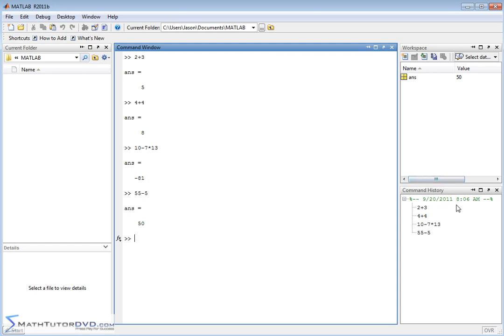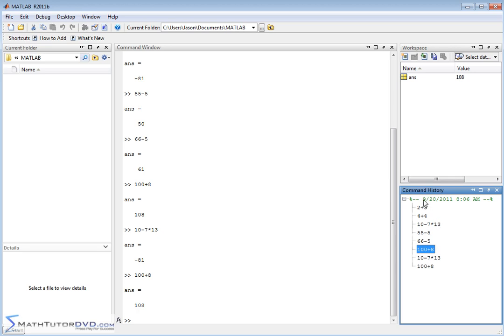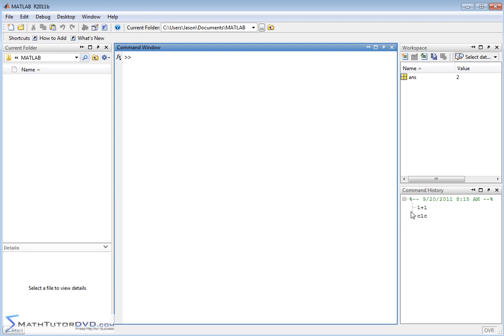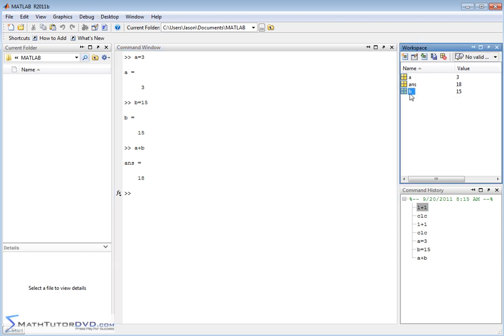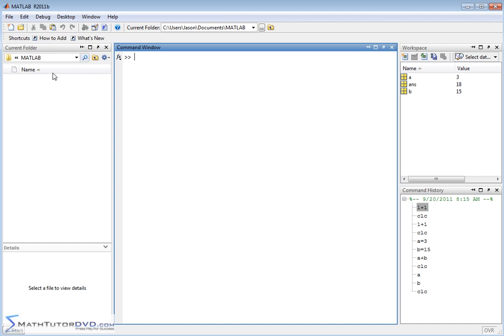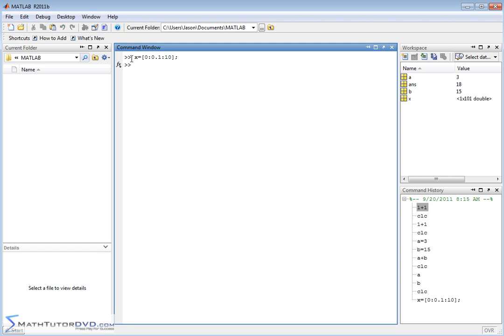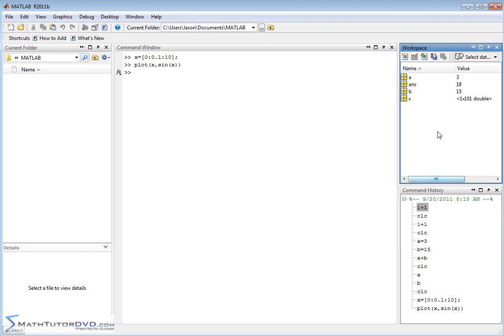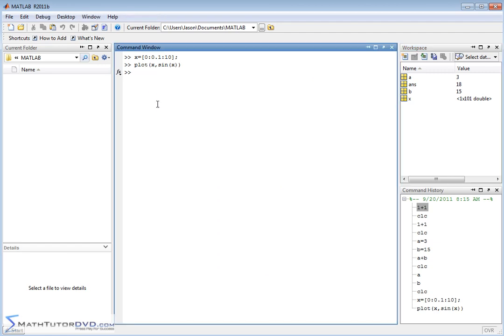Matlab Essential Skills Lecture 2 The User Interface Part 2